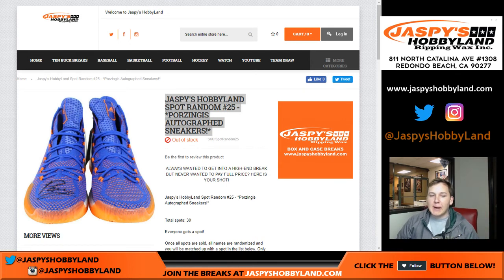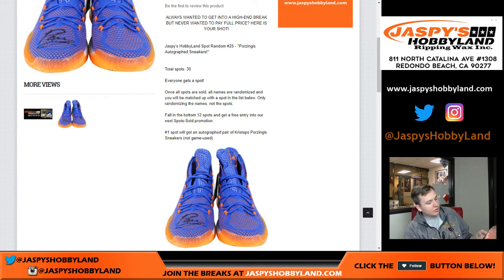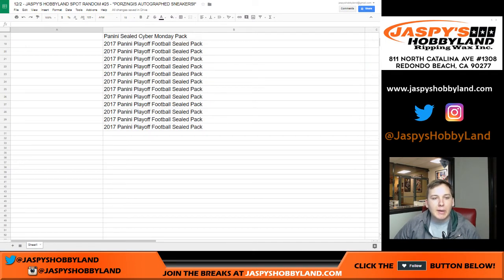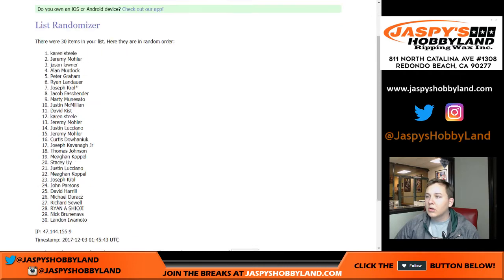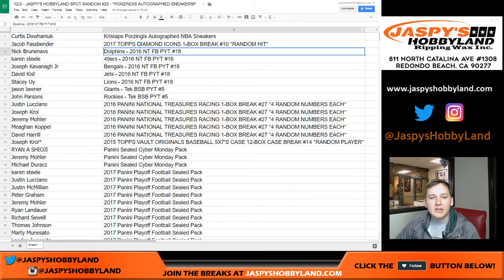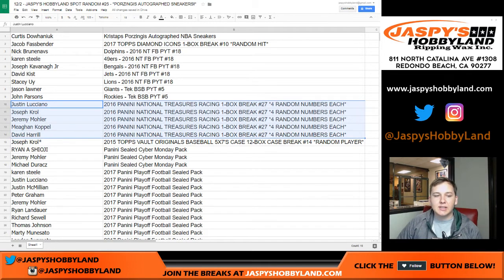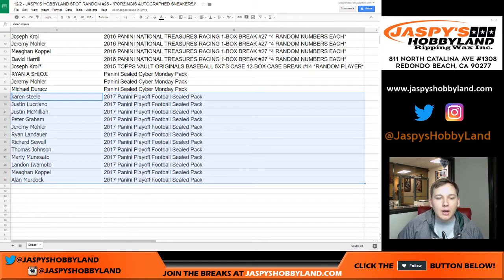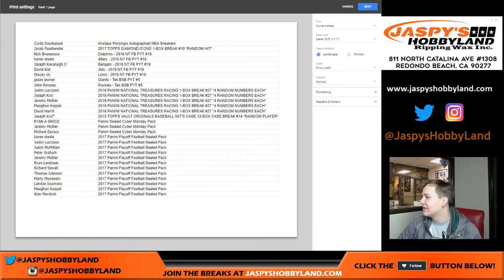12/2 - Spot Random #25 (Porzingis Sneakers Giveaway)